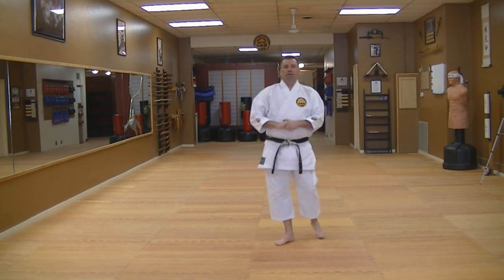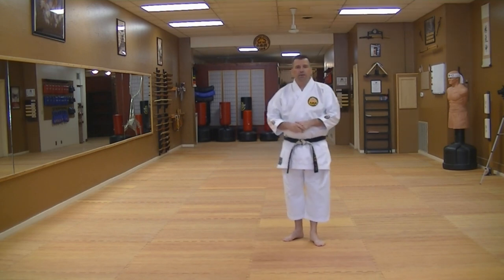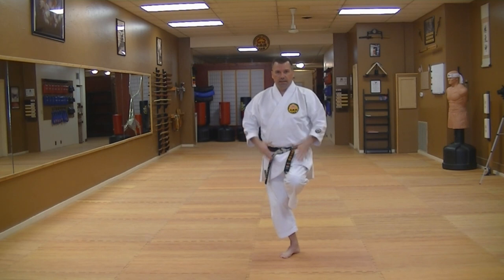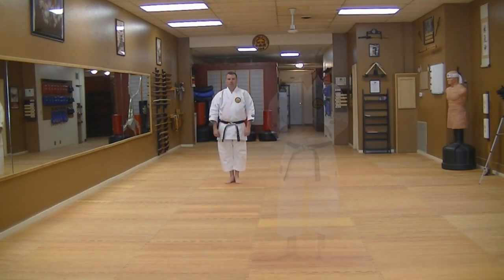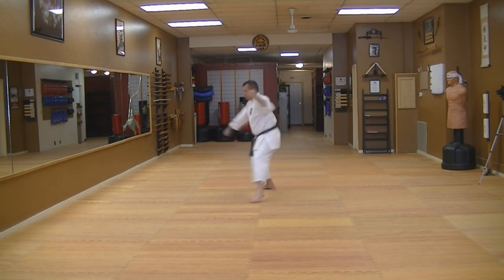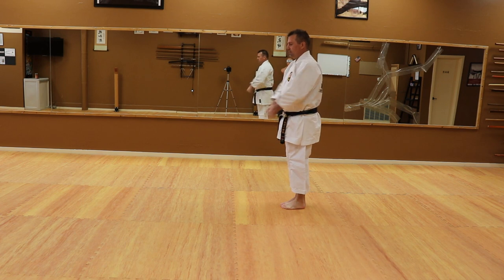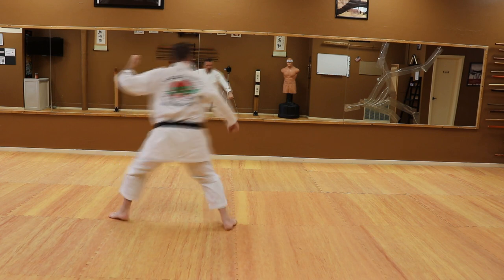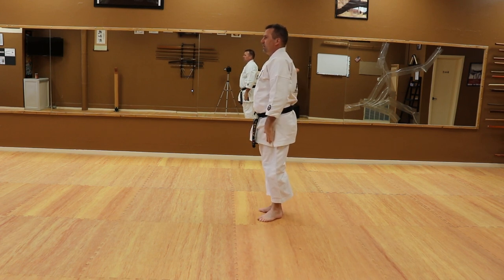Chinto Kata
Chinto Kata training with walk through instruction.